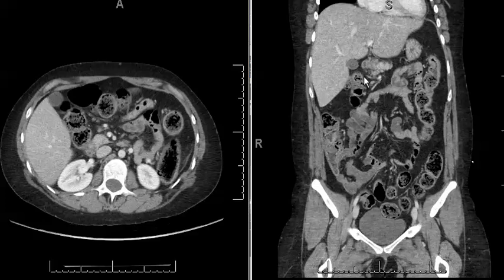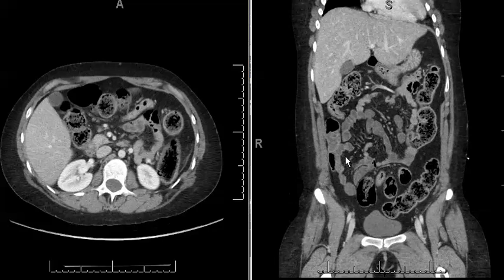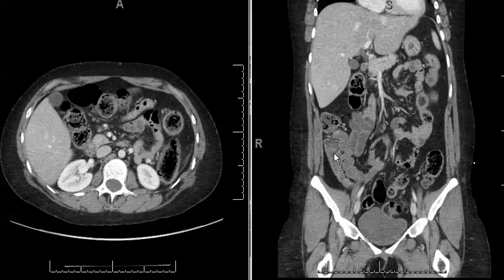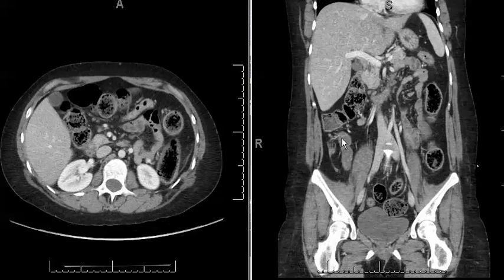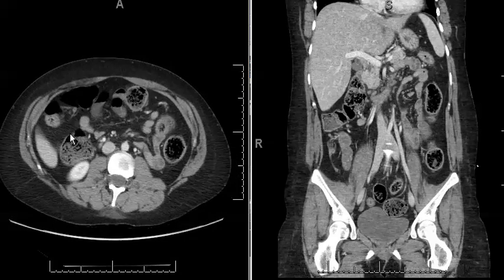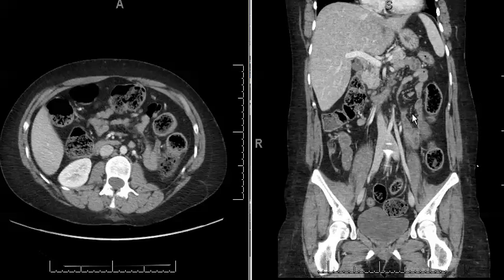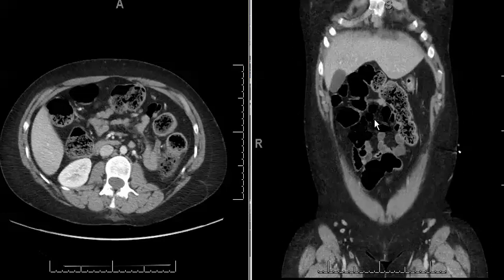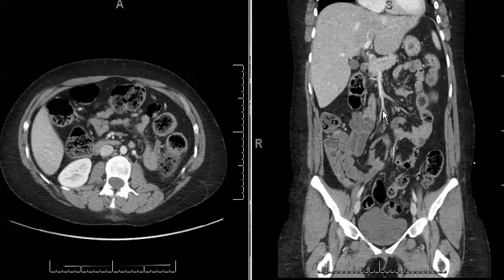mesenteric adenitis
Cased based tutorial